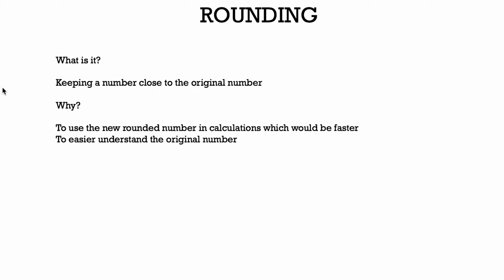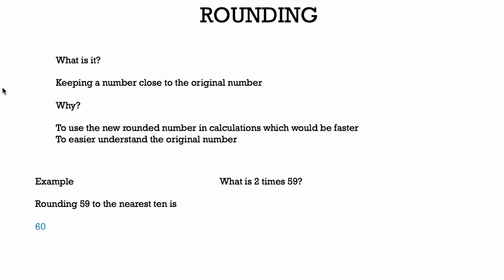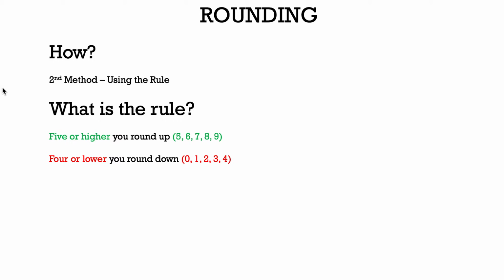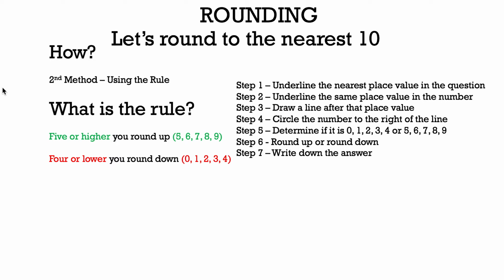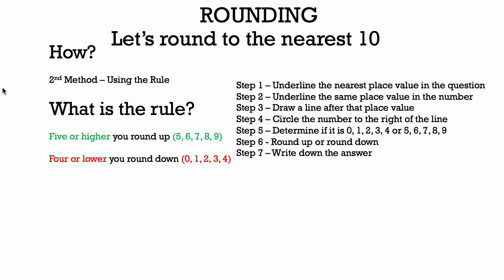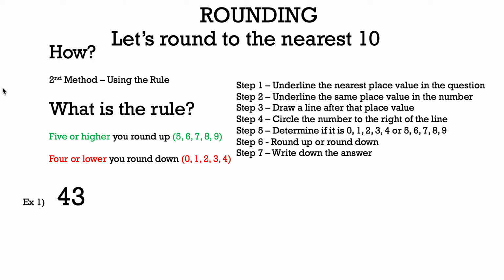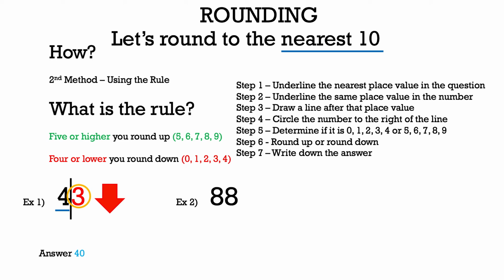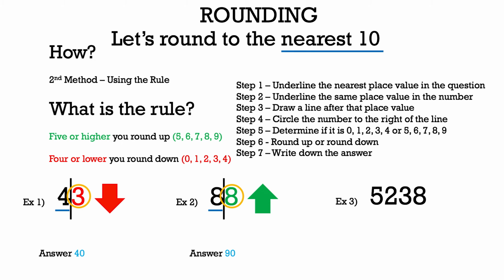Rounding to the Nearest 10 Method 2 - Using Rule - Math is the Way Corner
If you need a refresher on how to round to the nearest ten then this video is for you.

Start - 0:00
What is the Rule - 1:00
Example 1 - 2:10
Example 2 - 2:50
Example 3 - 3:23
Your Turn - 3:59